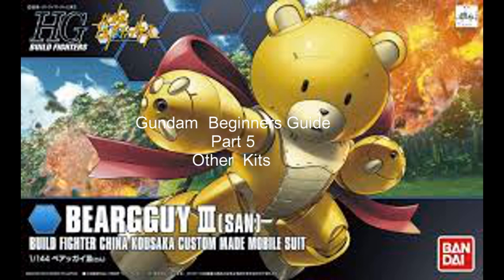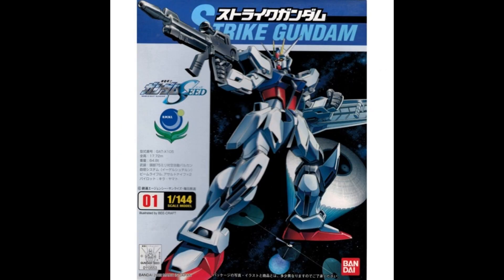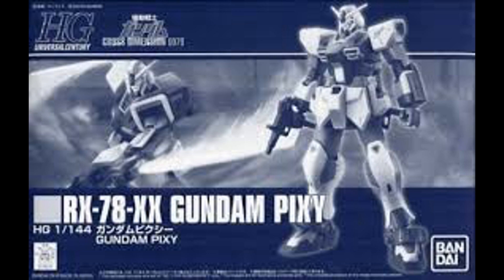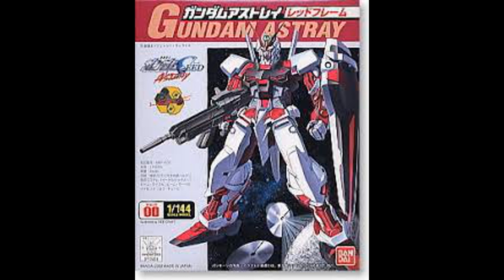Gundam Beginner's Guide Part 5 Other Kits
This video is the next part in the Gundam beginner's Guide series this one goes over the other type of kits that you my see but dont know what they are. Also when I get to First Grade the audio is a lower than the rest of the video because my pic was almost dead at the time sorry Thanks for watching a like a sub.